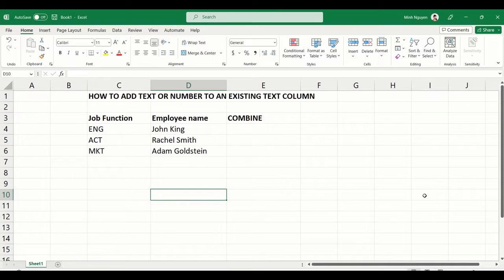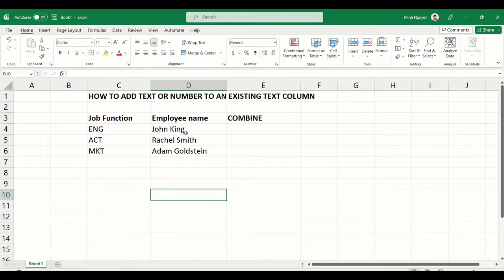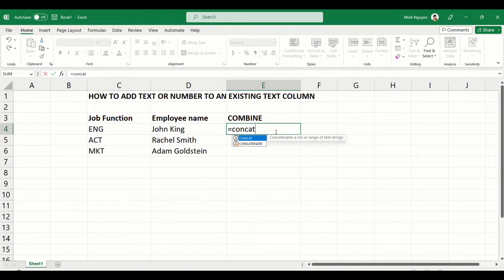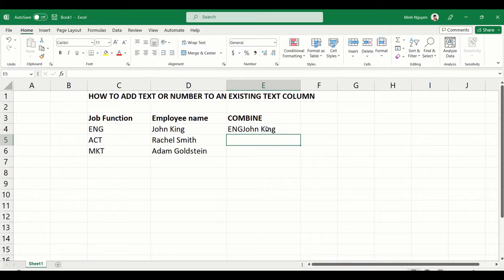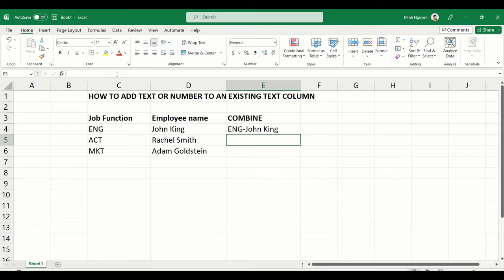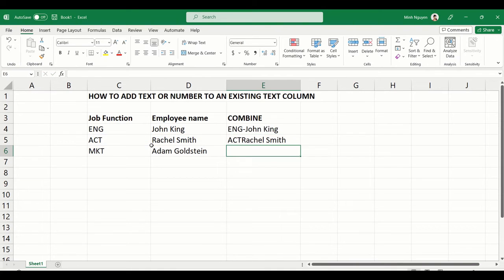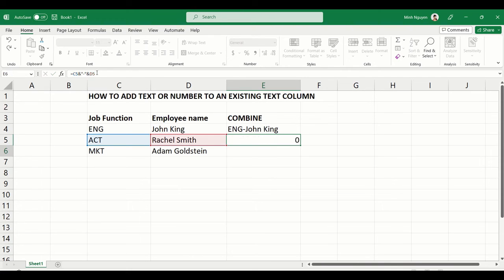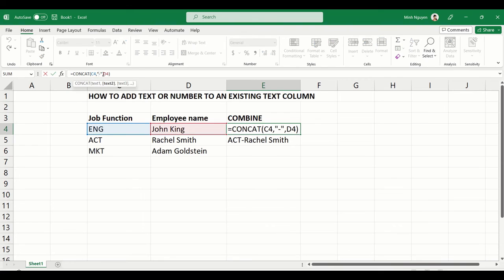How to add number to an existing text cell in Excel using CONCAT or AND function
How do you add the same text or number to an existing text column?  It sounds a bit complicated but in reality it's quite easy.  Let's learn 2 ways to do this using the CONCAT or AND function in Excel.  All it takes is 2 minutes.  Let's go!!!